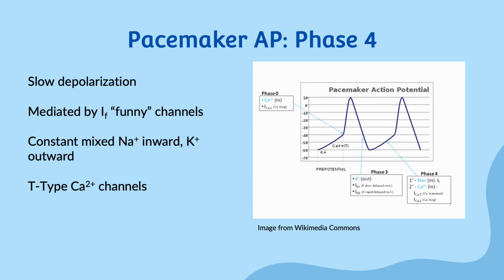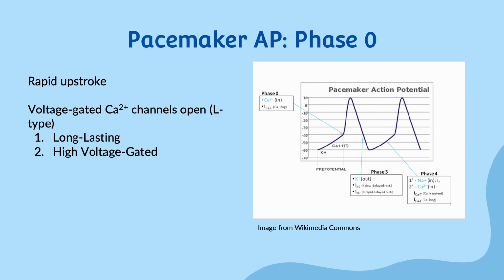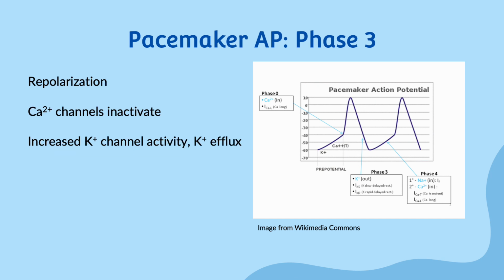The Pacemaker Action Potential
In this video, we cover the various phases and the underlying physiology of the pacemaker action potential for the USMLE STEP 1 Exam.